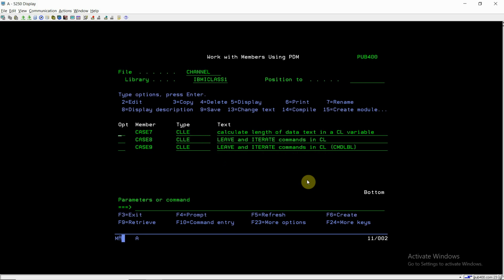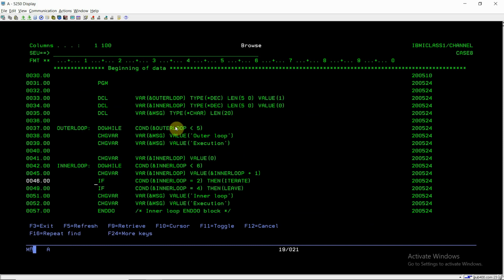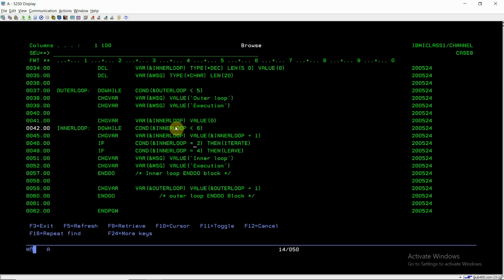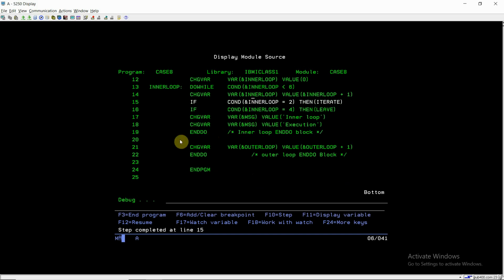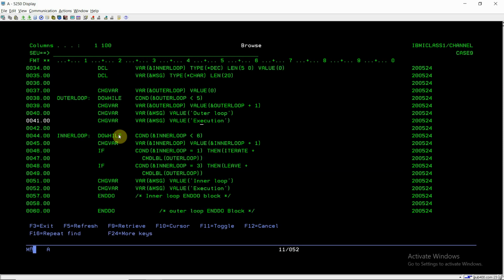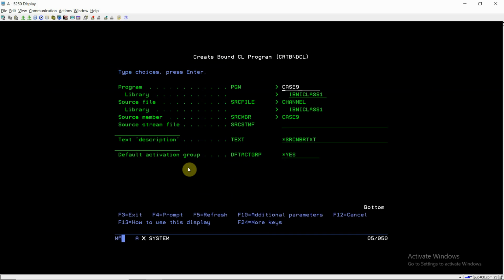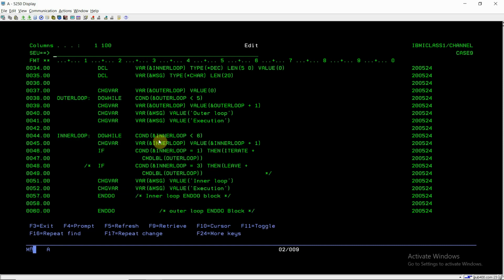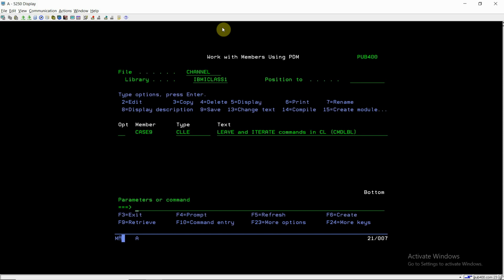IBM i, AS400 Tutorial, iSeries, System i -LEAVE and ITERATE in CL programming |CMDLBL parms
Apply and get any of the following Credit cards:
IBM i, AS400 Tutorial, iSeries, System i -LEAVE and ITERATE in CL programming | CMDLBL parms with LEAVE and ITERATE